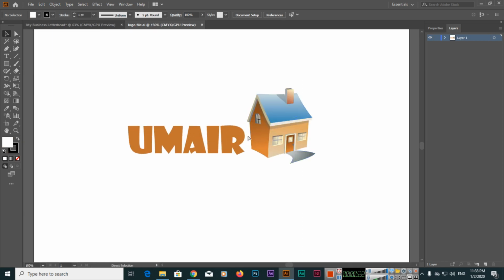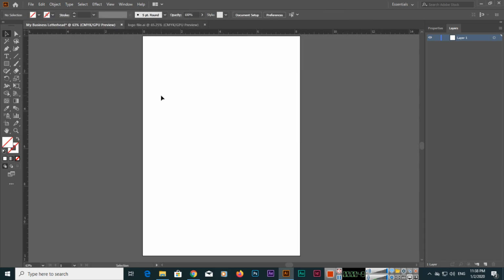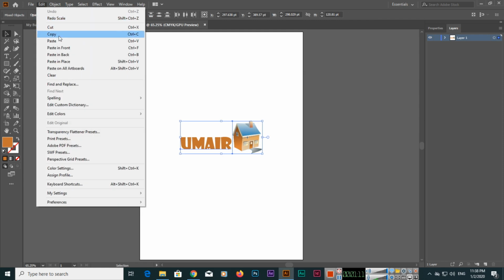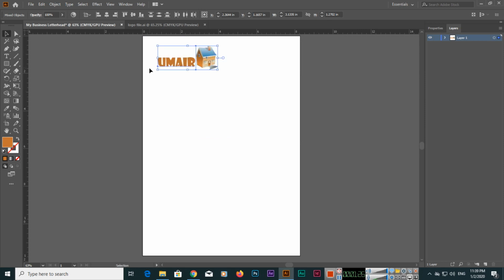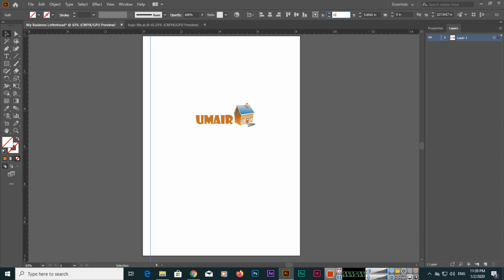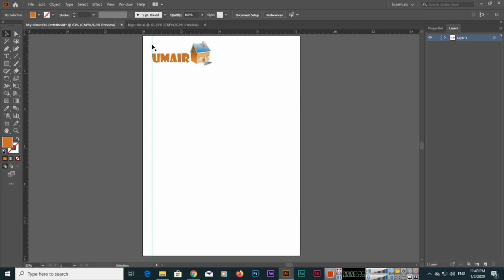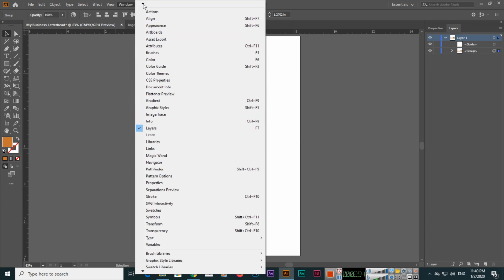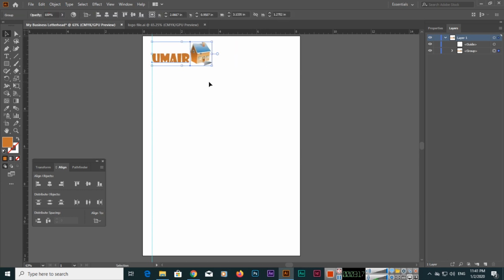Placing the Logo - Adobe Illustrator Letterhead Design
In this video, you can learn how to place the logo in your letterhead design of Adobe Illustrator. Learn, which place is good for the placement of a logo in your document.